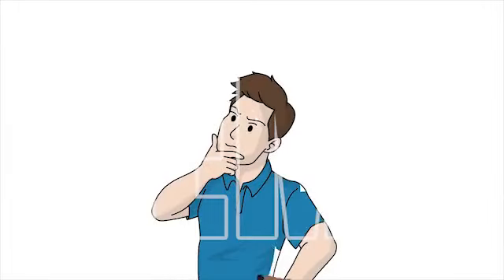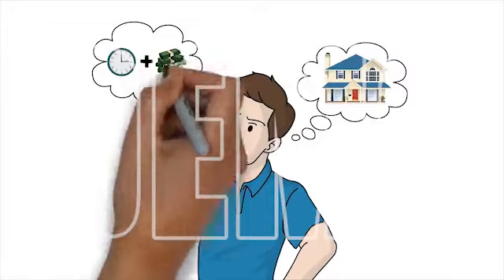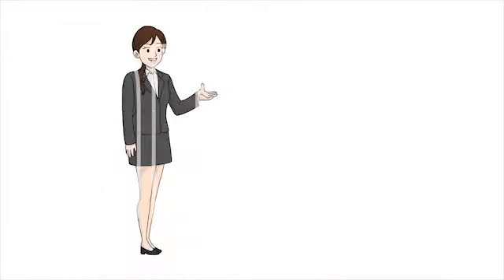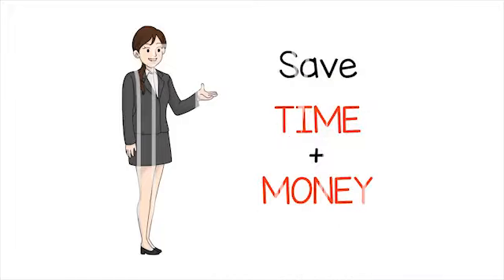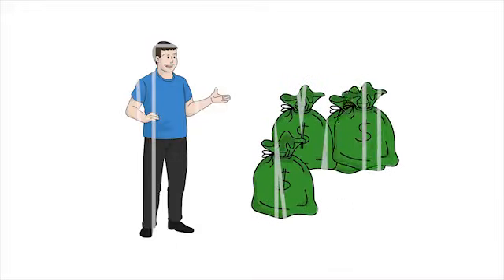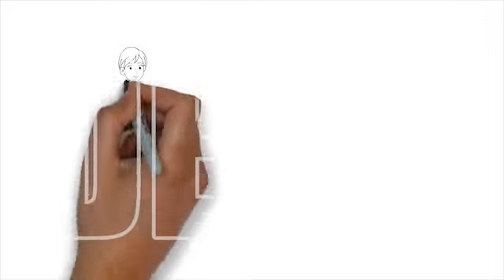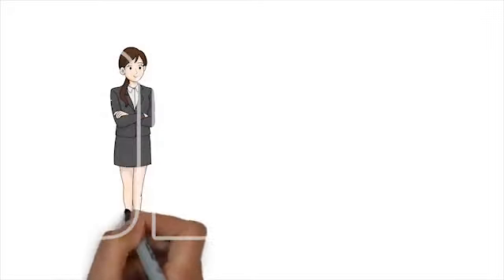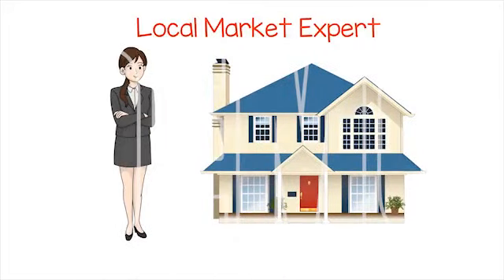Female Real Estate Agent Video 01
Whiteboard Ad